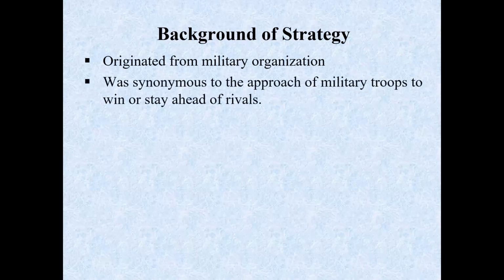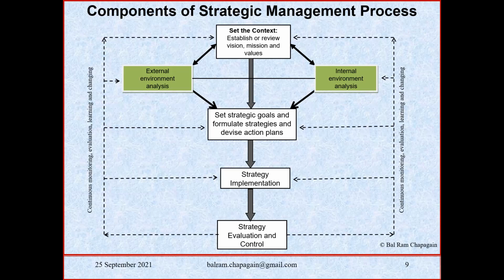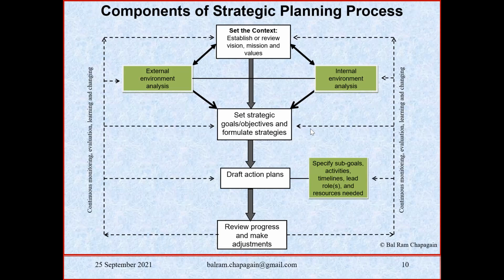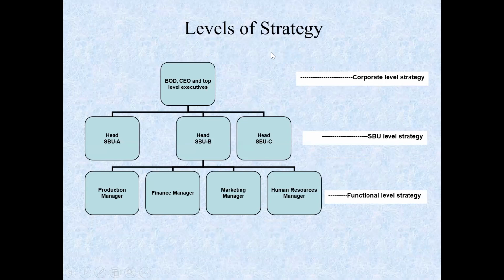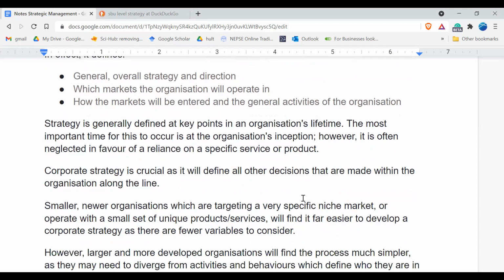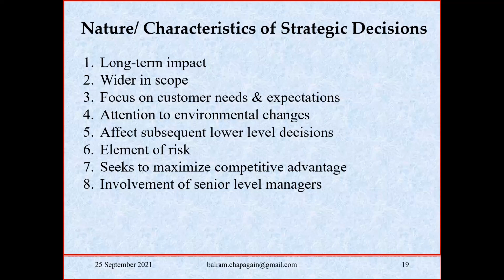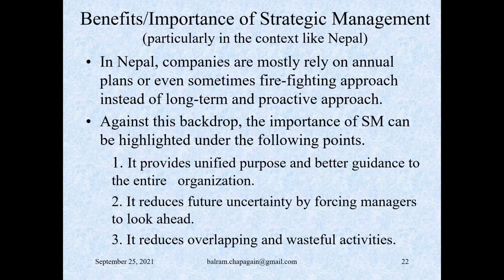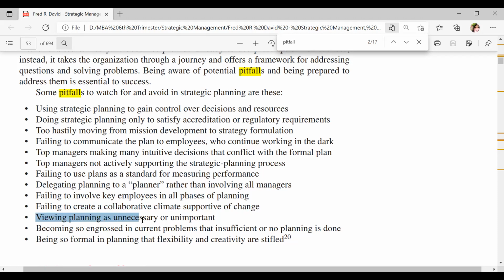Overview of Strategic Management | Strategic Management by Fred R.David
I used the slides provided by my Respective SM Teacher Balram Chapagain and I have also referred to the book of Strategic Management by Fred R. David while explaining a few concepts in this video.

To download the book , please click on the below link or paste the below link in your browser:

file:///D:/MBA%206th%20Trimester/Strategic%20Management/Fred%20R.%20David%20-%20Strategic%20Management,%2013th%20Edition%20%20%20%20-Prentice%20Hall%20(2010).pdf

This is my first video which I recorded randomly (with no intention to upload on YT) I will try to explain more briefly in my upcoming video and talk less like a robot.
Happy Reading